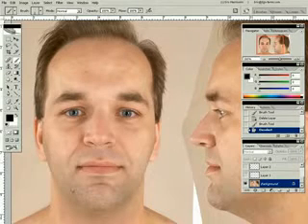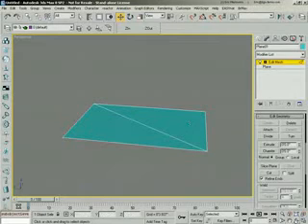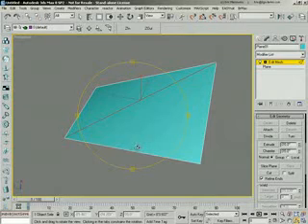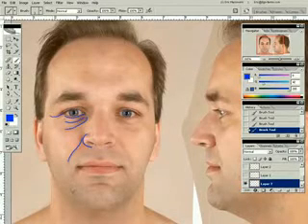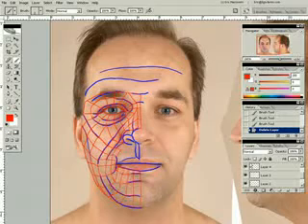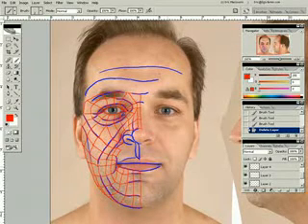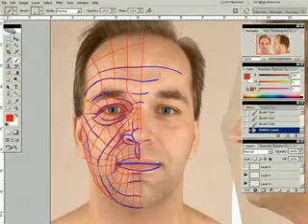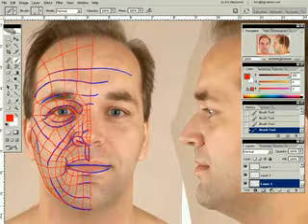OMS - 2 - Defining Topology Lines on Reference Images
This tutorial goes over methods for defining the topology of an organic object in photoshop. This is helpful as a planning stage before you begin modeling to make sure that your have proper distrobution of faces and your target mesh will deform nicely.